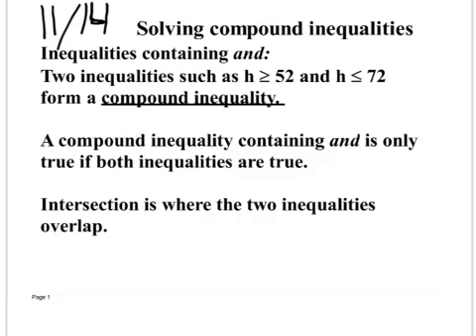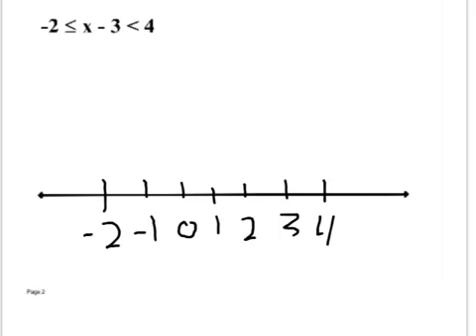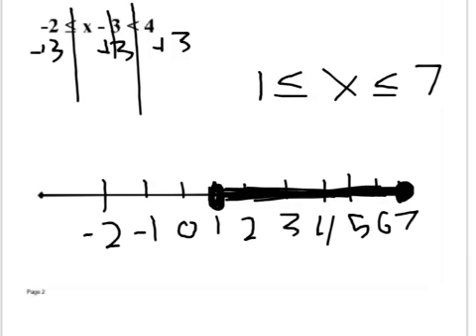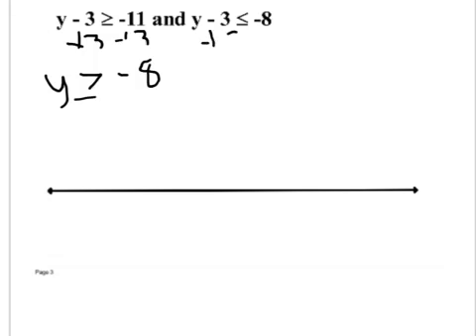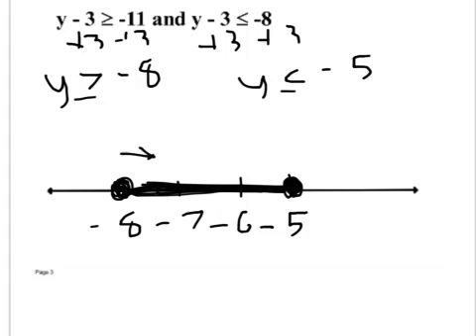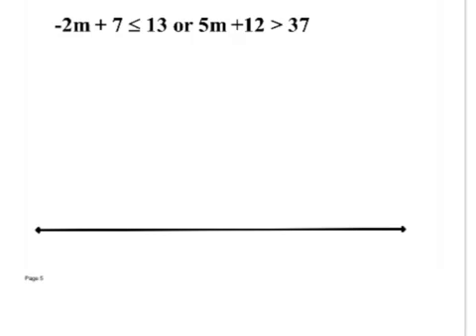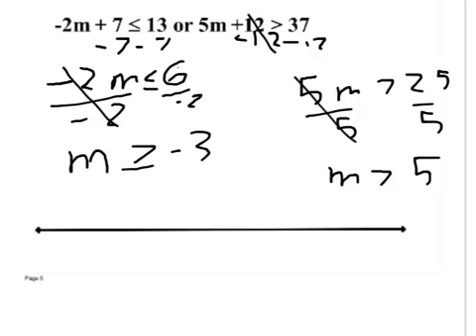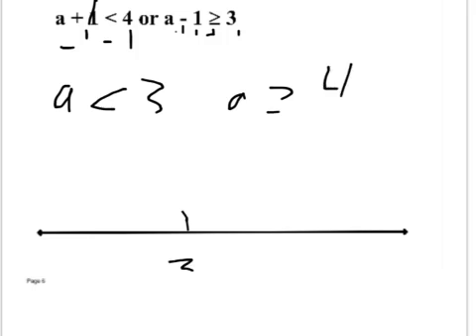Algebra 1 5.4 notes 11/14/13